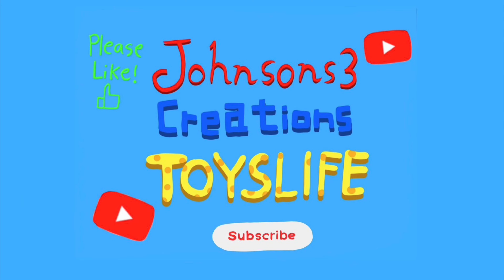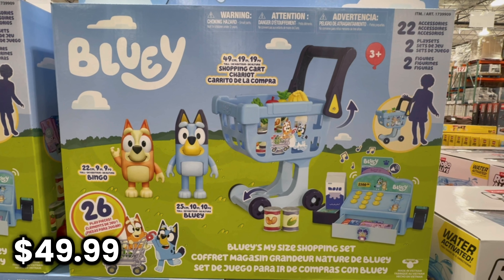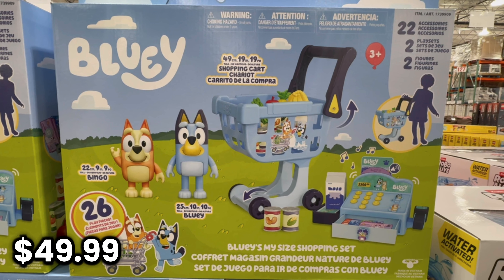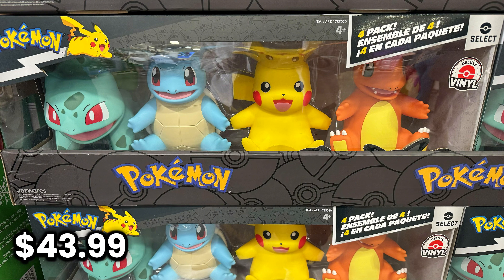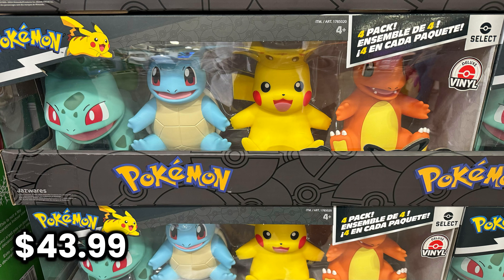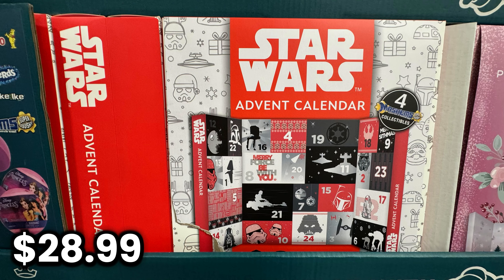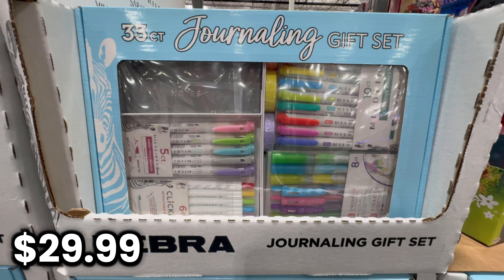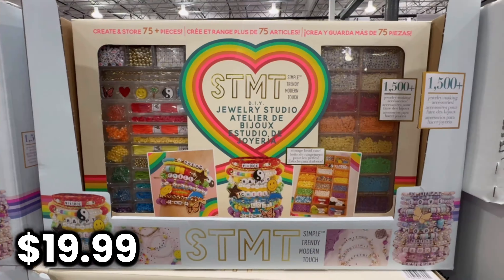Costco Gifts Under $50! Christmas Gift Ideas For Kids!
Welcome to Johnsons3 Creations TOYSLIFE! Today, we’re looking at toys in Costco!

This video was edited in CapCut.

0:00 Intro
0:15 Bluey’s My Size Shopping Set
0:47 Pokémon Vinyl Figures
1:01 Maisto Cars
1:12 Original Squishmallows
1:18 Lego Botanicals
1:26 Advent Calendars
1:39 Journaling Gift Set
1:42 STMT Jewelry Studio
1:46 Children’s Clothing
1:55 Outro